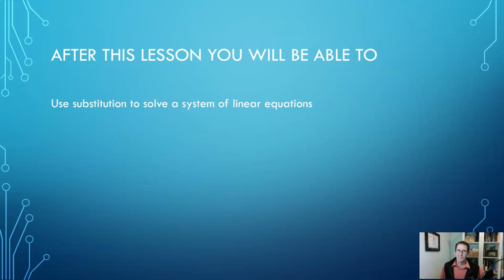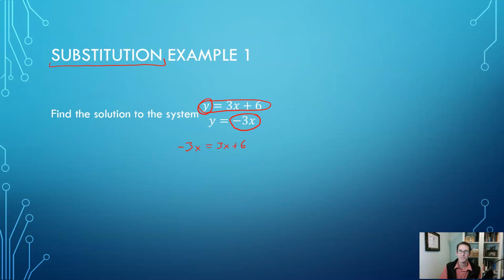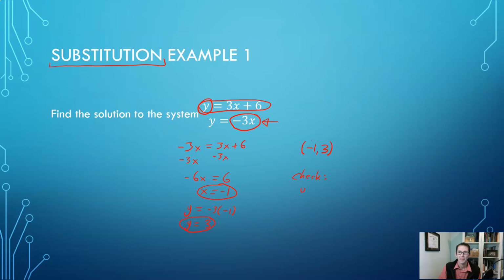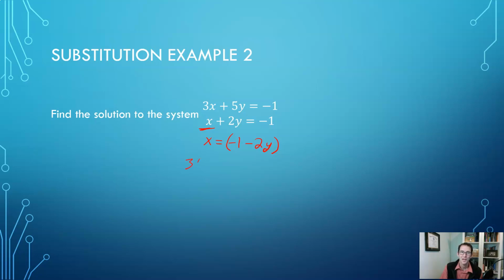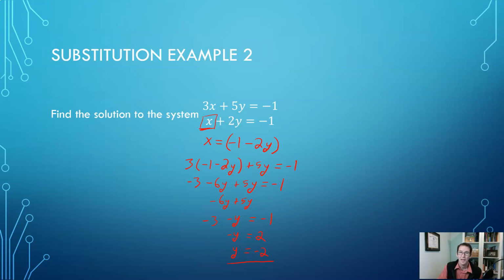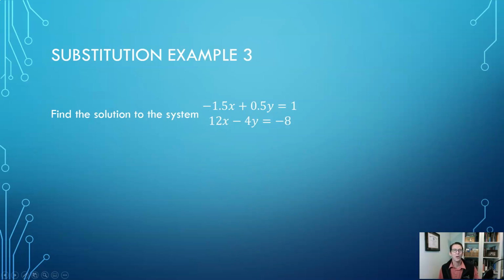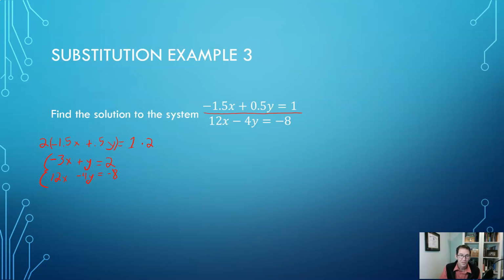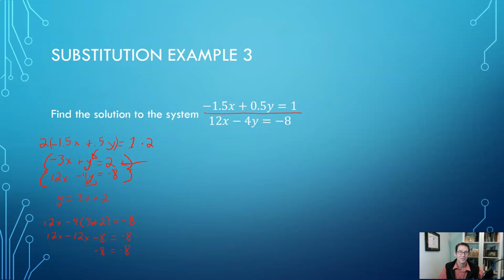Mod 3 Part 1-Solve Systems of Equations with Substitution